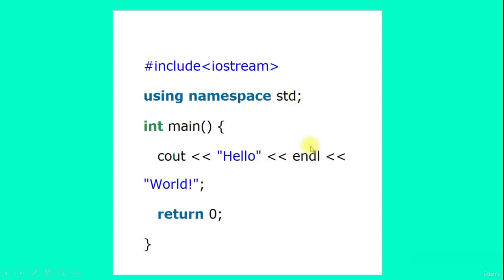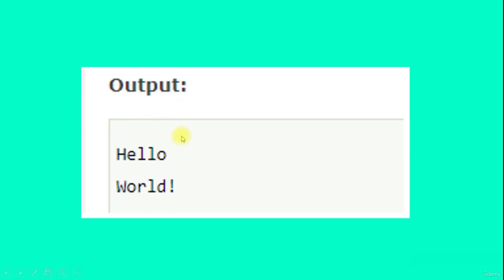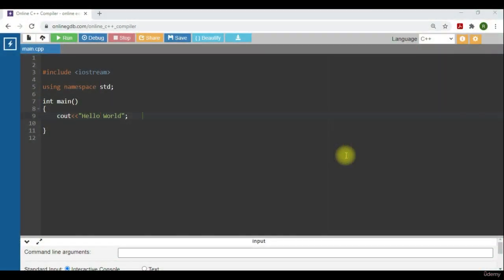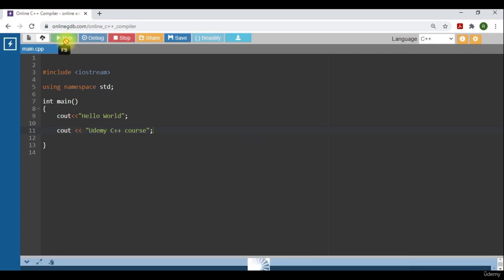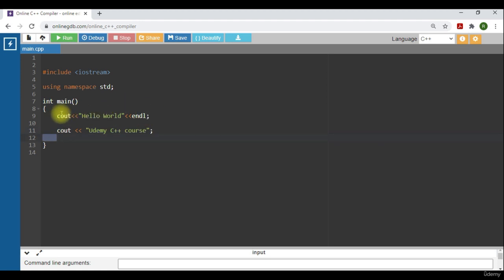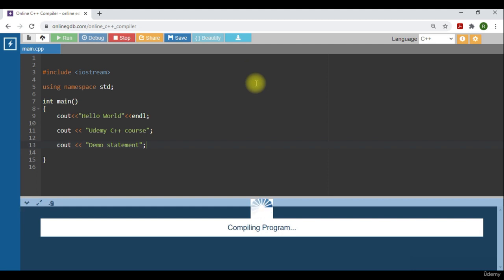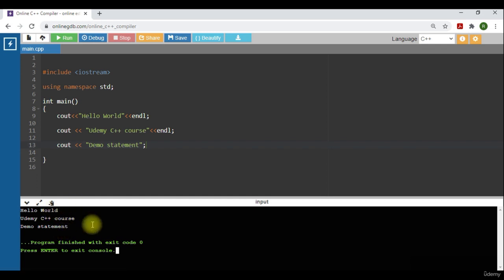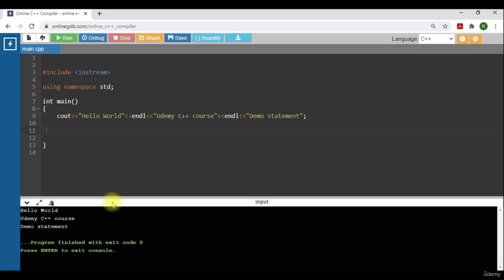C++ Programming Course: part-7 Endl in C++